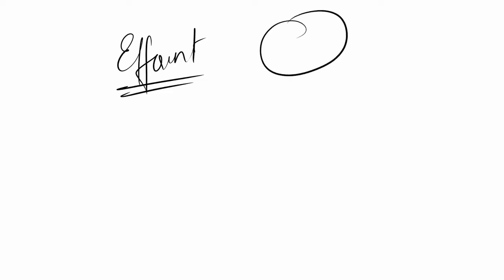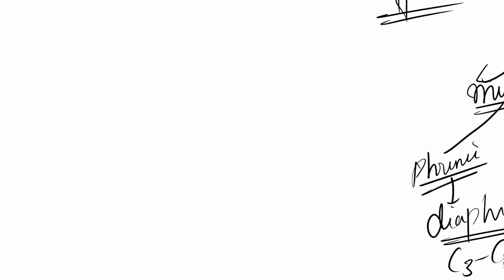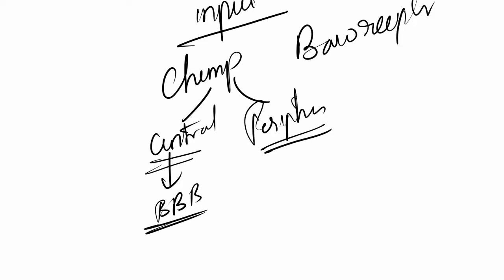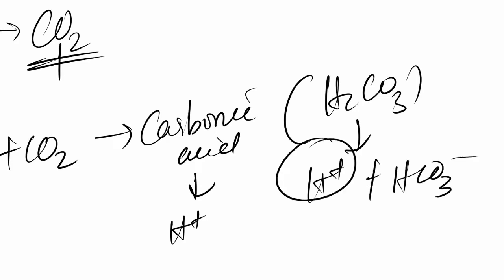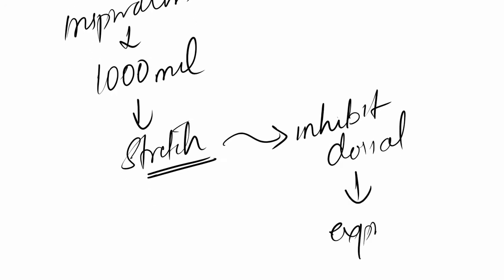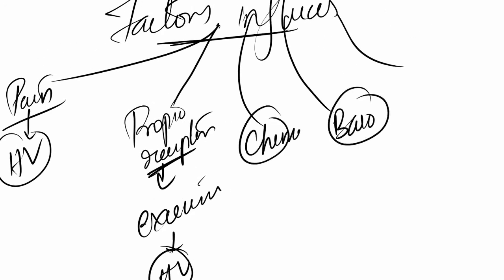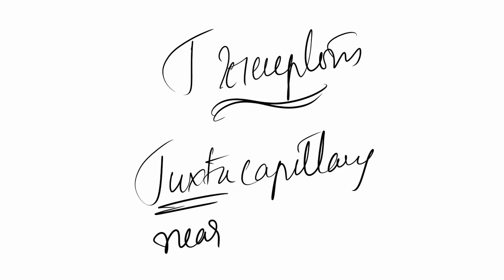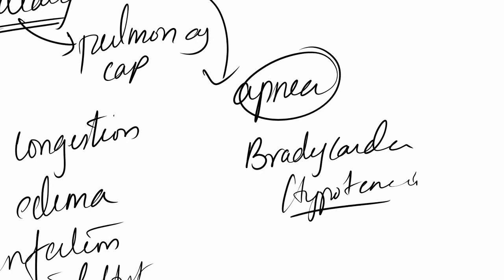Regulation of Respiration -2 Physiology For NEET PG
Here in part two we will be looking at Chemical regulation of respiration along with various other factors influencing the Control.

Comment on what you would want to see next

While the channel and its associated personnel take great care to sceen and make every attempt to review the contents, Dr. Right's PG (DRP) MAKES NO WARRANTY , EXPRESSED OR IMPLIED, as to the accuracy of the content contained in the educational materials, in this video or on this website. The reader of these materials uses these materials at his or her own risk and DRP shall not be responsible for any errors, omissions,or inaccuracies in these materials, whether arising through negligence, oversight, or otherwise.
RELIANCE ON ANY INFORMATION APPEARING ON THIS SITE IS STRICTLY AT YOUR OWN RISK
The information and educational material contained herein is meant to promote the general understanding of the topics. Such infromation is not meant or intented to serve as a substitute for healthcare professional's clinical training, exper ience, or judgement. For patients and individuals, such infromation is not to be a substitute for professional medical, therapeutic, or healthcare advice or counselling. For medical issues or concerns, including decisions about medication and other treatments, readers should always consult their physician or , in serious cases, seek immediate assistance from emergency personnel. SELF MEDICATION IS HAZARDOUS.
DRP MAKES NO WARRANTY THAT THE INFORMATION CONTAINED HEREIN WILL BE ERROR FREE, AND THE READERS OF SUCH INFORMATION USE SUCH AT THEIR OWN RISK